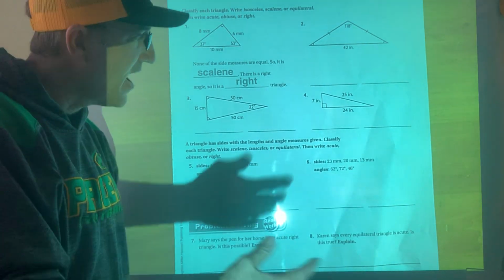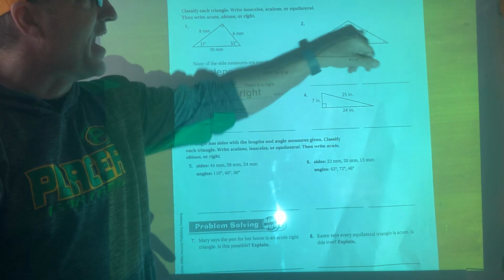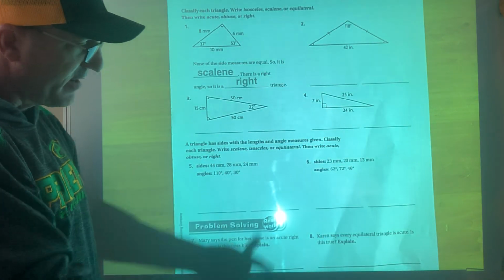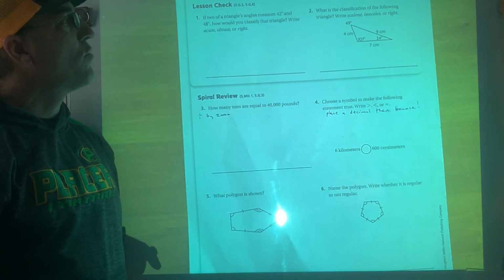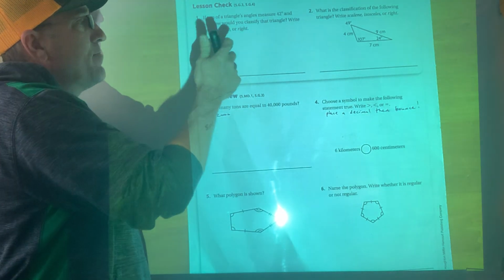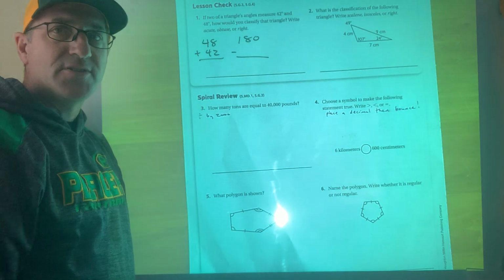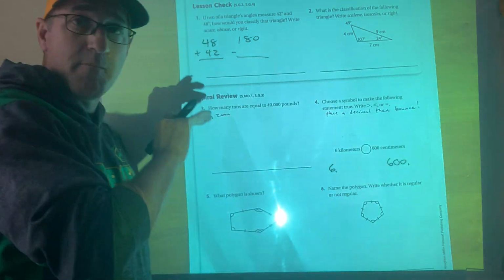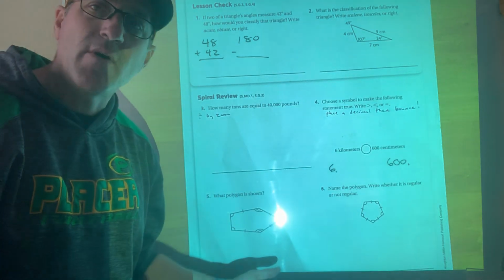11.2 Video 5